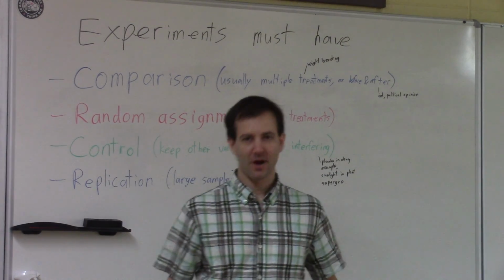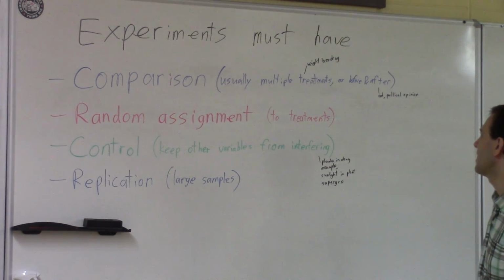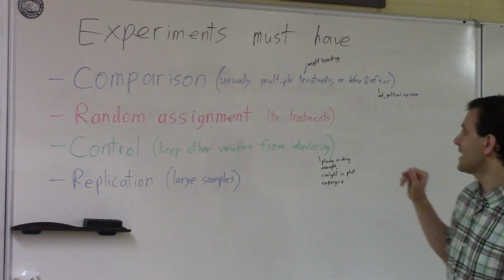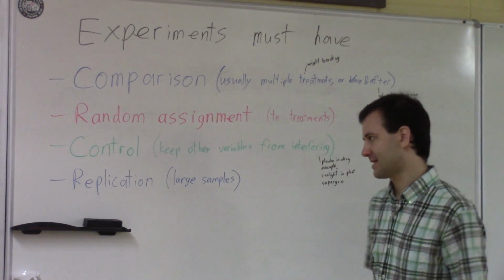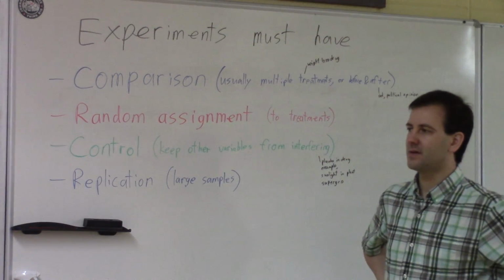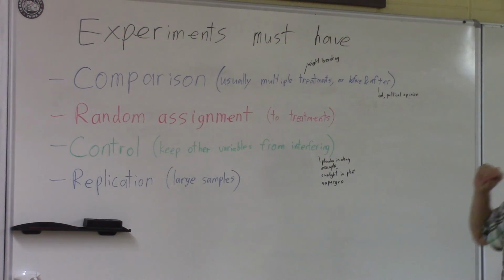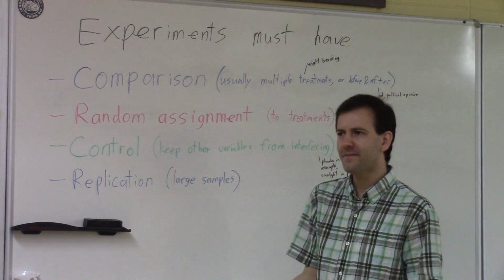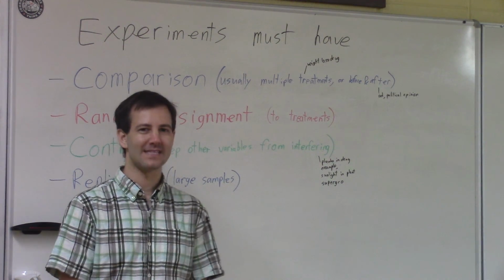Chapter 4 Lesson E: Experiment must-haves